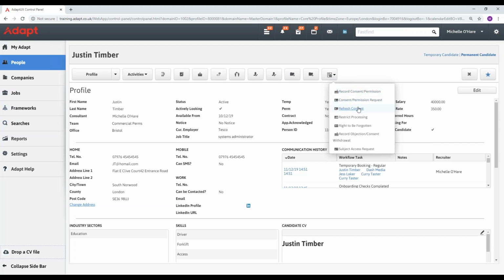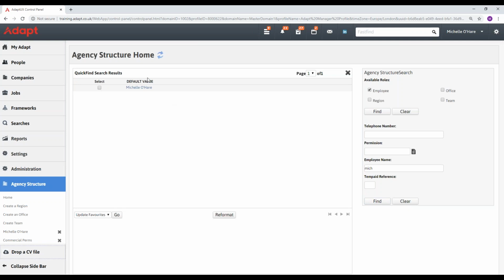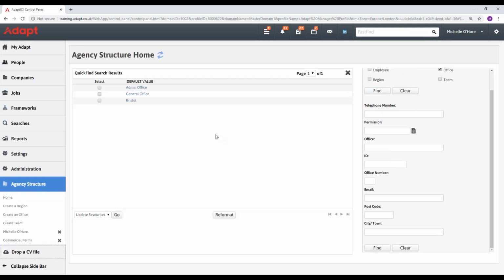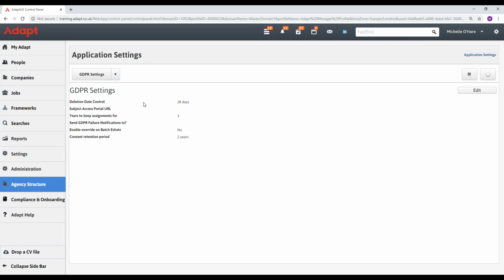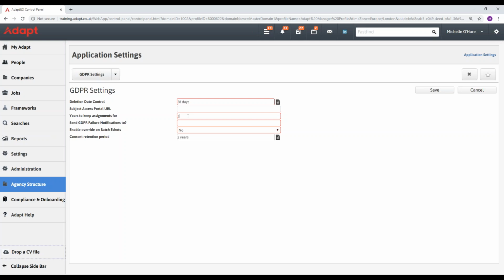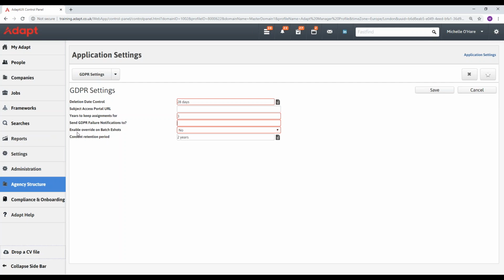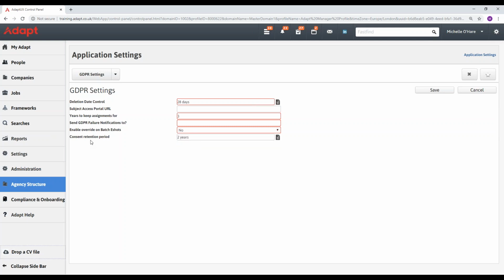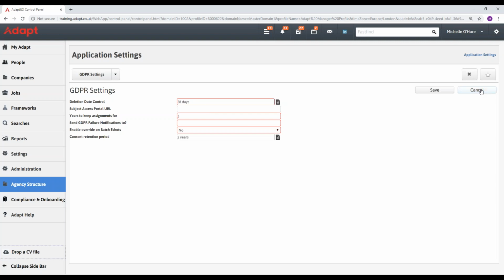GDPR Settings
GDPR Settings in Adapt